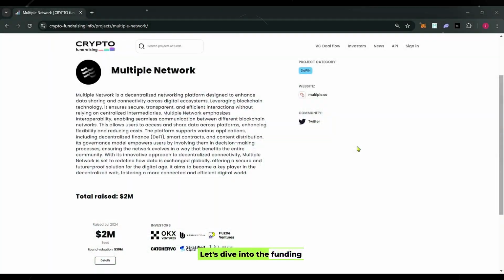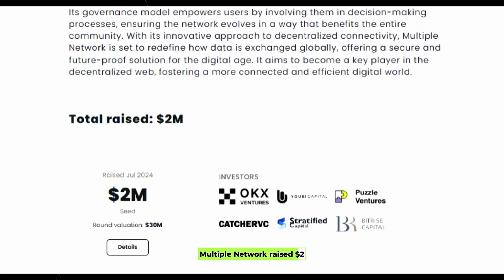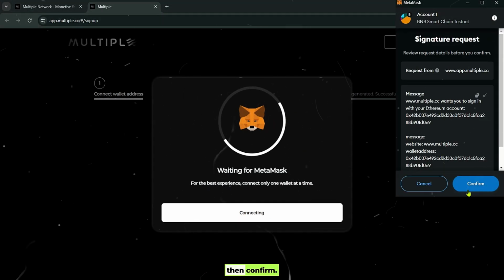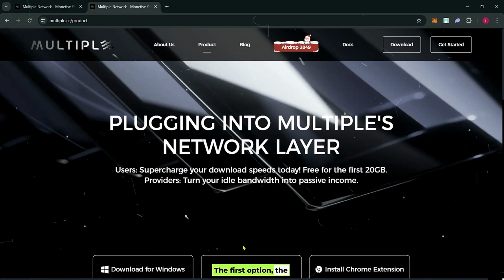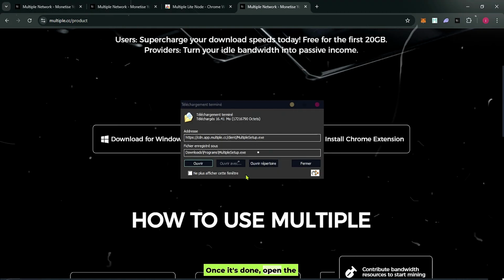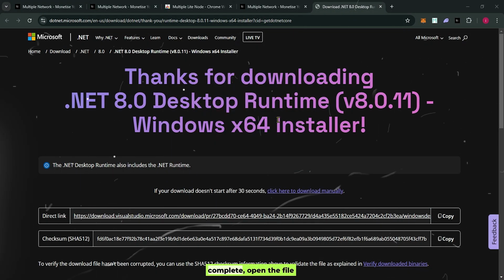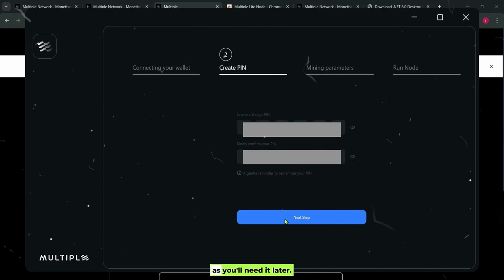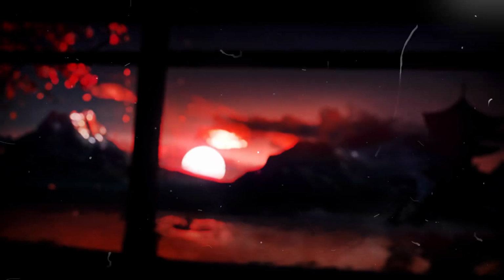Free Testnet Airdrop | Multiple Network $30M Airdrop Backed by OKX Ventures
In this video, I’ll guide you step by step on how to set up and mine on Multiple Network, a decentralized platform backed by OKX Ventures with $2M in funding. This is your chance to join their airdrop and start earning!

📝 What’s Covered:

Creating and connecting your account
Downloading and installing the node client
Setting up mining parameters
Getting your node running
💡 Multiple Network is redefining decentralized connectivity—don’t miss out!

SEO WORDS IGNORE

crypto airdrop band music 1968,
crypto airdrop virat kohli fan,
crypto airdrop energy supply,
crypto airdrop 20000$ ethena season 2 airdrop important update,
crypto airdrop claim up to 15000$ pendle airdrop,
crypto airdrop up to 15000$ etherfi season 3 airdrop,
crypto airdrop up to 15000$ from swell airdrop,
crypto airdrop up to 50 000$ etherfi season 3 airdrop,
crypto airdrop etherfi airdrop up to 50000$ etherfi airdrop,
what is crypto airdrop and how does it work,
crypto airdrop grass airdrop claim up to 30 000$,
i made $50 000 with crypto airdrop tapswap code,
3 new crypto airdrop loot,
crypto airdrop mining,
00:30 INTRO
01:16 Joining
02:05 Download & Install
02:55 Bind Account Node
03:46 OUTRO